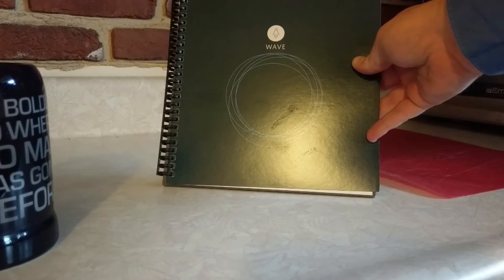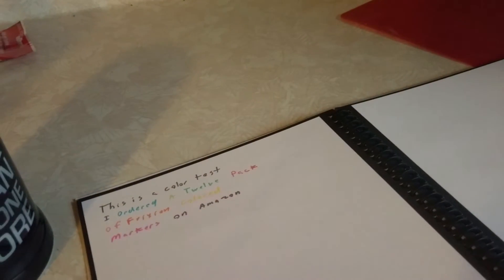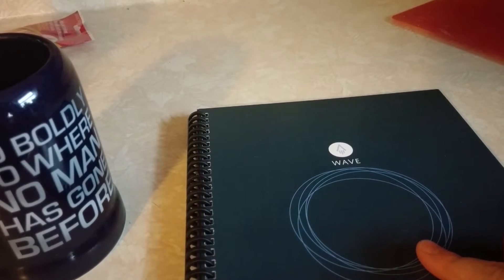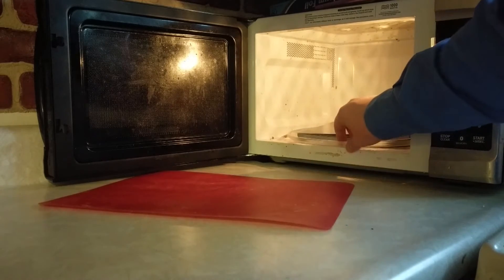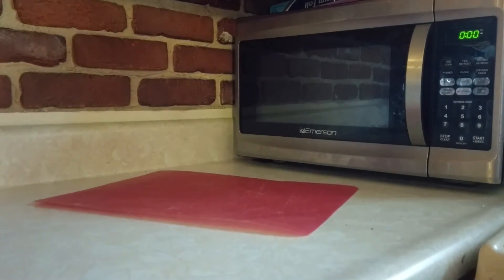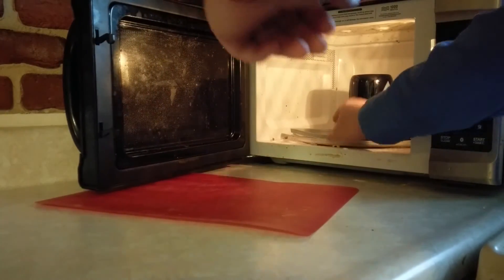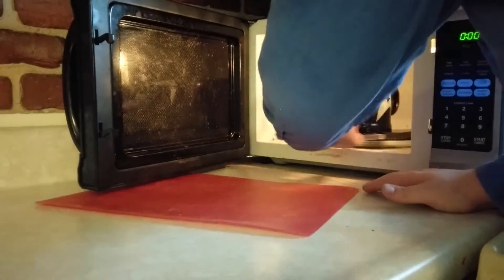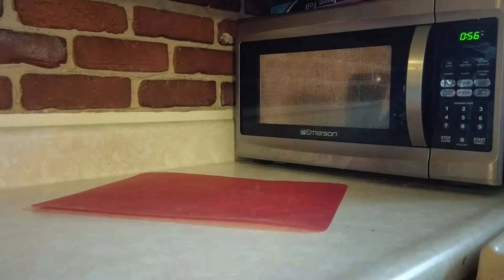Rocketbook Microwave test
Rocketbook review sample using pilot frixion ink being microwaved it's available